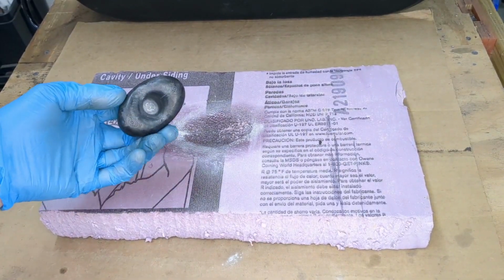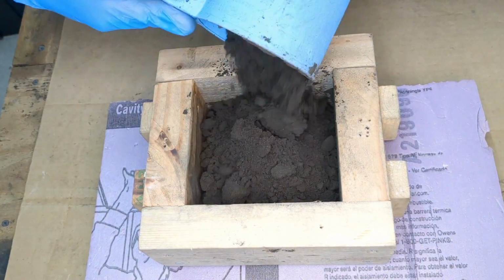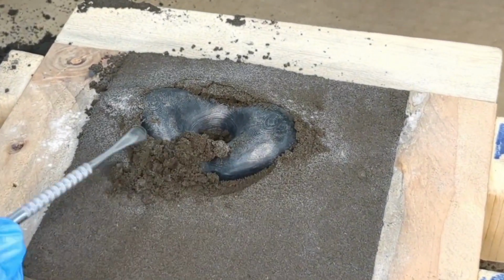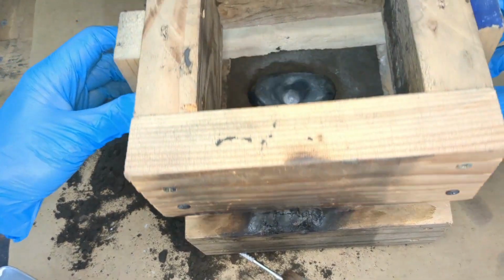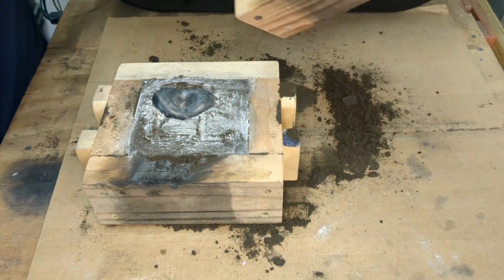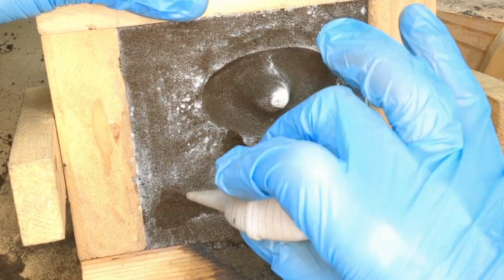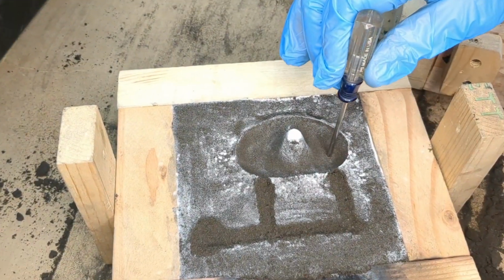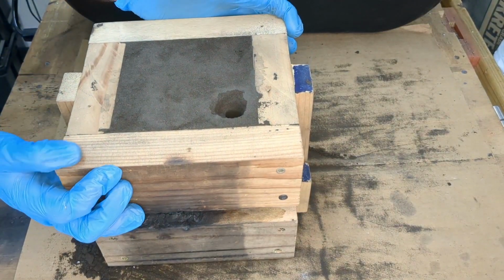Metal Casting at Home using Foundry Sand (Sand Casting)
Metal Casting, Sand Casting using Foundry GreenSand.  Green sand is used in foundries to perform a metal Casting technique called sand casting.  It is a very well known casting process used around the world.  Casting is an industrial process that has been around for 7,000 years.